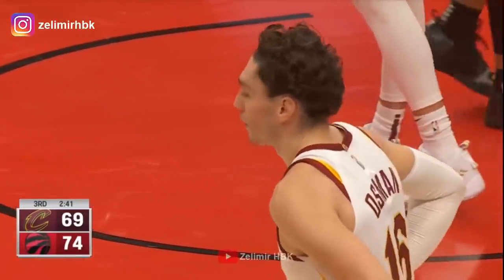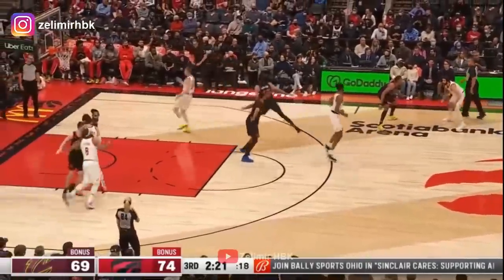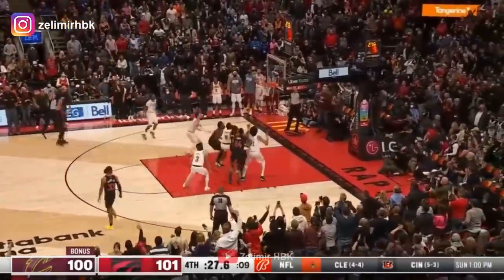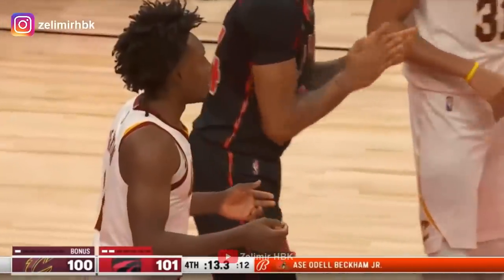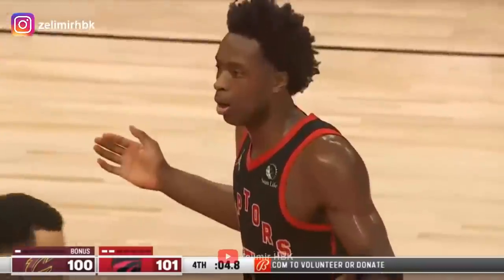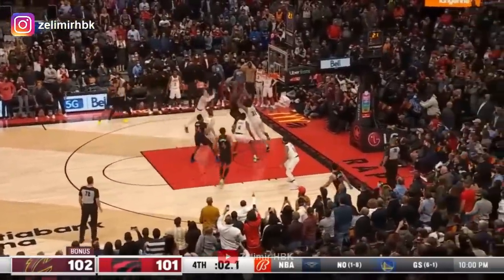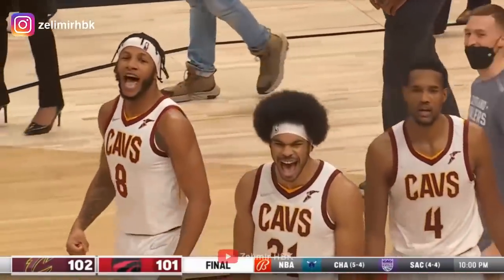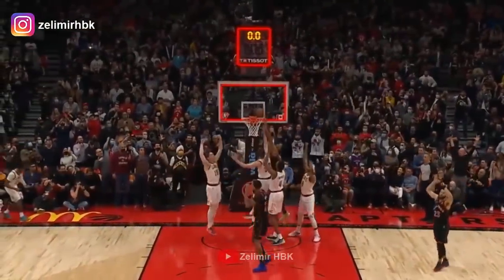Cedi Osman’dan Toronto Raptors’a 5 üçlük! | 5.11.2021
Cleveland Cavaliers - Toronto Raptors

Cedi Osman Highlights vs Raptors